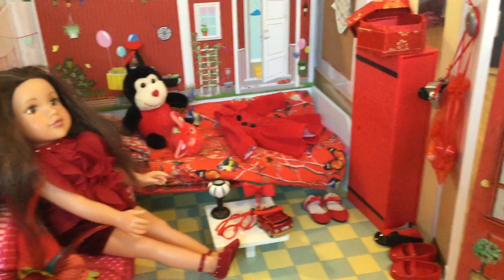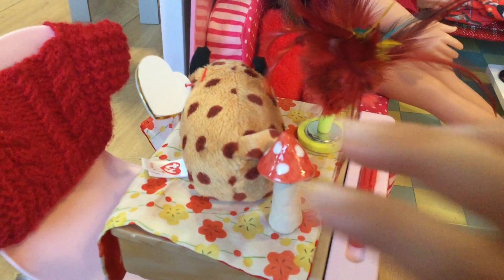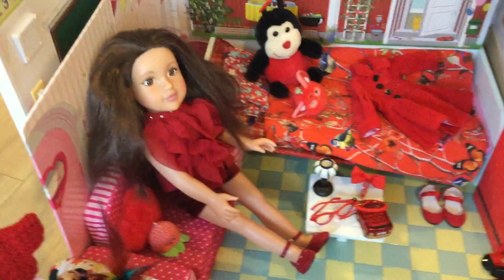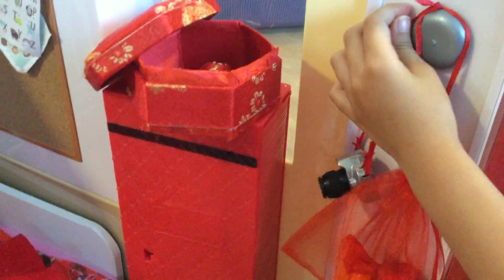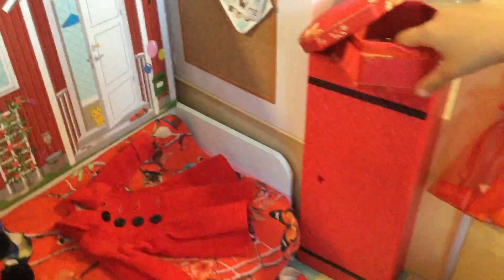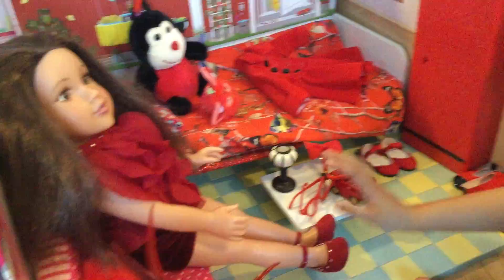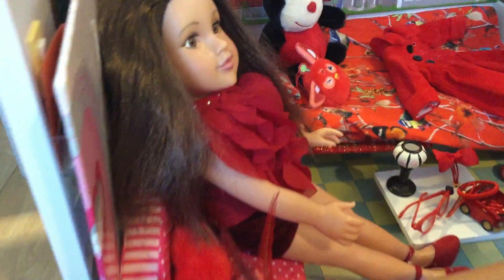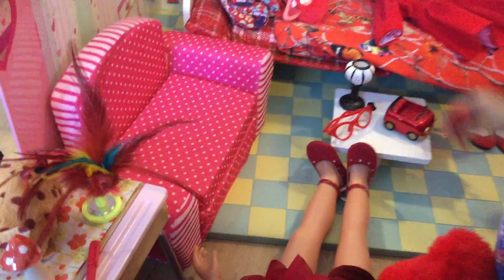New RED themed bed room tour Our Generation/ American Girl / Design a Friend Dolls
We created an American Girl doll red themed bed room and give you a tour! we get our toys second hand to help save the planet